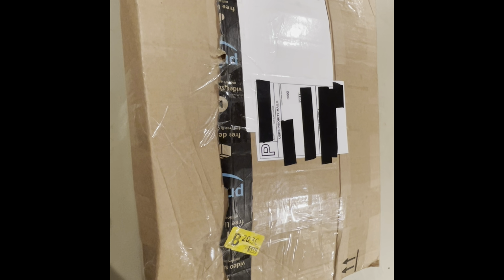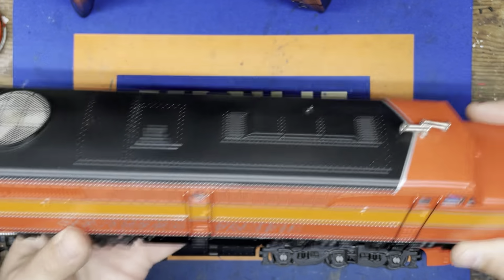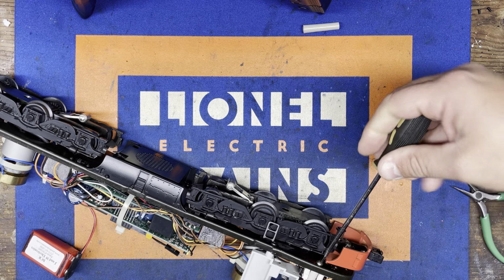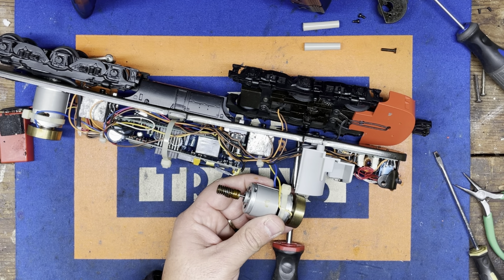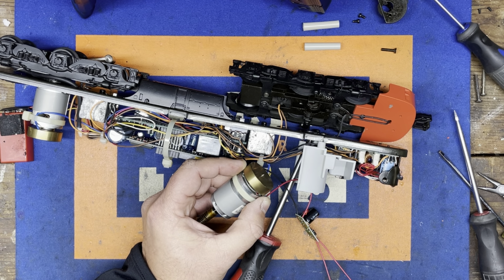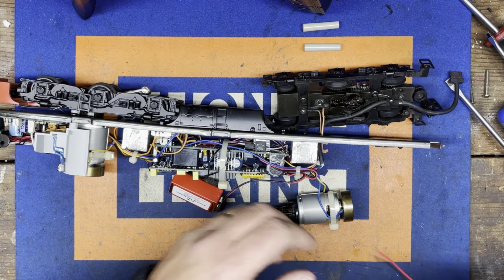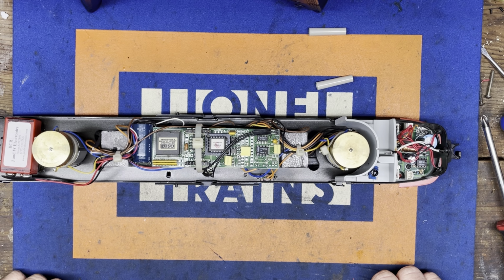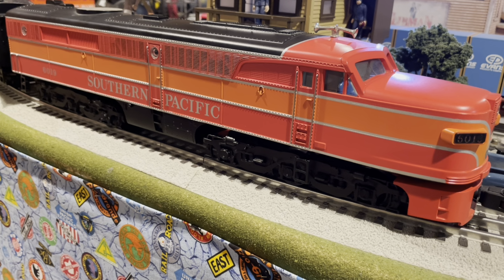MTH Premiere O Scale PA ALCO Diesel Set…WILL IT RUN?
Hi folks, welcome to MTS. Today we have a MTH Premiere O Scale Southern Pacific PA AA diesel locomotive set that I picked up off of eBay as a project.  Description had read, powers up with lights and sounds, but does not go into forward or reverse.  Oh boy, was this an accurate description.  We will go through the powered locomotive to see why and if we can get it going again.